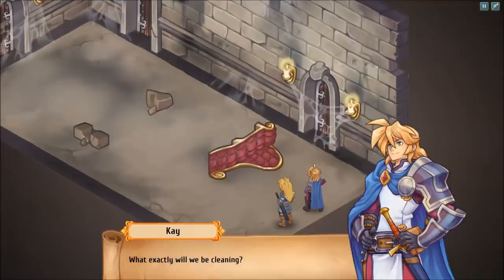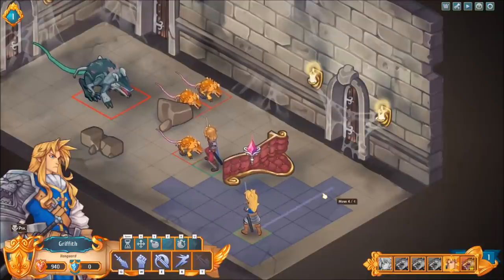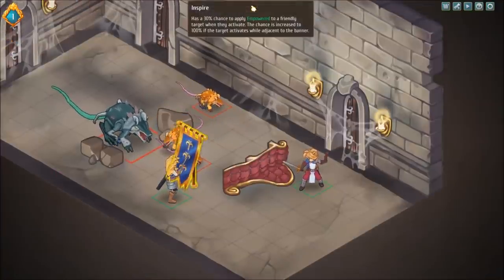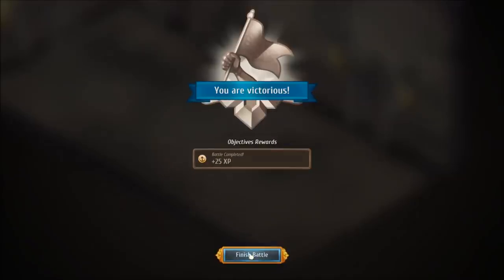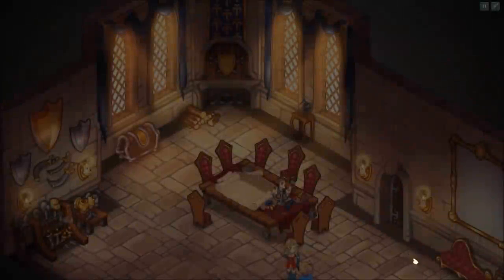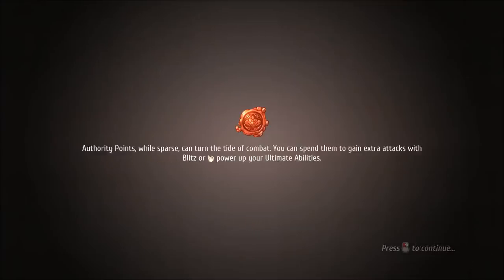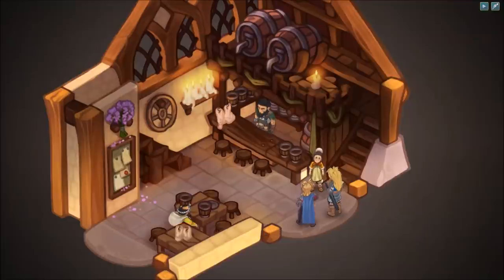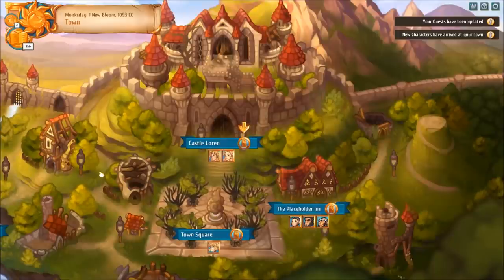First Look - Regalia Of Men And Monarchs - Ep. 2 - Ratz!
*Note*  Let's Play Regalia Of Men And Monarchs!  Which is due to release May 18, 2017!

Right at the end of the last episode, we got all primed and ready for the combat!  Time to show off my amazing lack of ability to hit my enemies.  (RNG and I are always at odds with each other!)  After defeating our opponents in amazing fashion, and looking good doing it I might add.  We head off to the Inn to meet a very talkative fellow, and also a Hobo.  :)

Let's Play Regalia Of Men And Monarchs!  I've been waiting for this to get to a playable state for months and it's finally here!  It's a fun, tactial turn-based strategy game with party and kingdom management all set in a crazy, yet cheerful, fantasy world.  It is steeped in humor and parody and...it's just amazing.  I LOVE a good story driven game and this one has me hooked already.  I hope you enjoy the tale of Kay, his sisters, bodyguard and more as this is definitely a tale I want to see play out.  The good news is, you get to come along for the ride!  Without any further non-sense, except in the game itself, Let's Play Regalia Of Men And Monarchs!

A big thanks to the folks at Pixelated Milk, Klabater, and their PR team for getting this in my hands and allowing me to showcase it here at The Phreak Show.  I've been amped up for months for this, and the time has finally arrived!